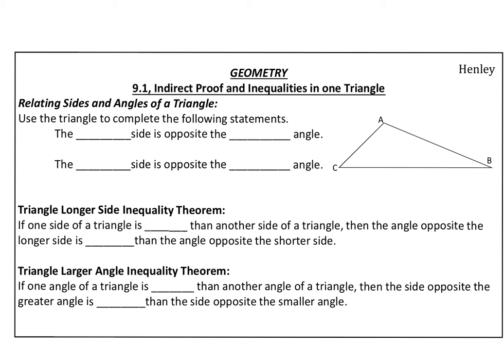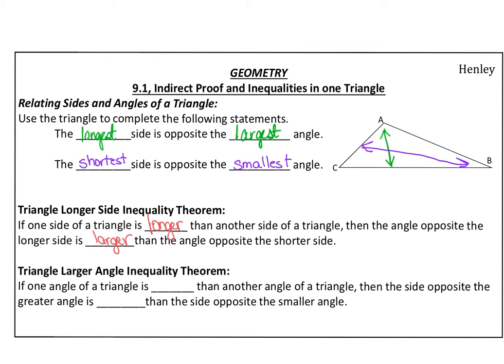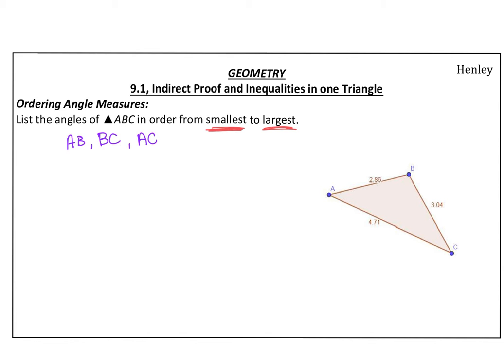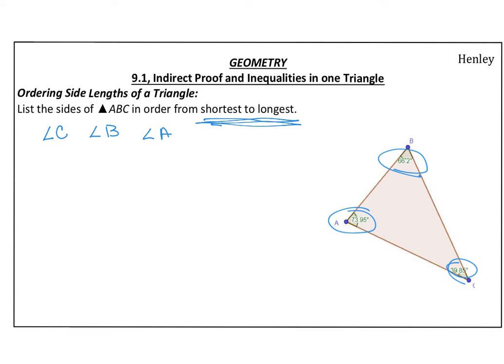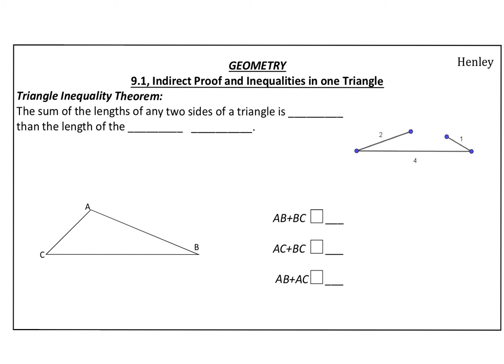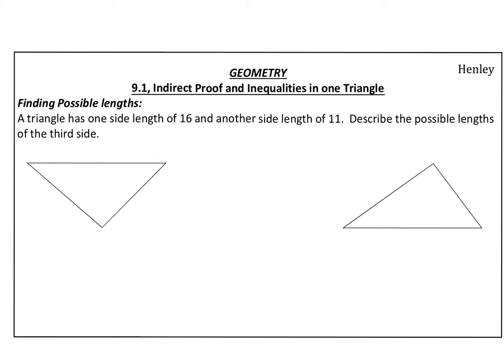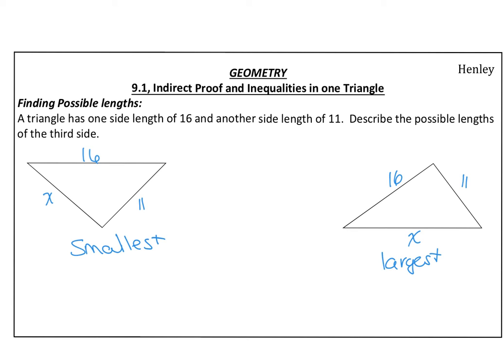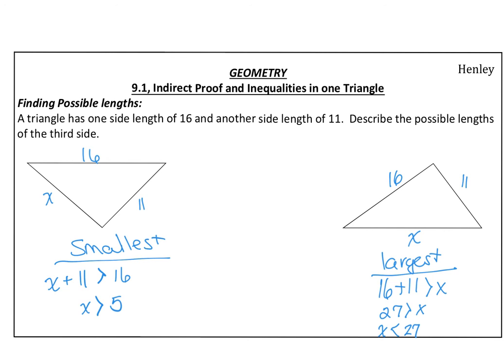9 1 Indirect Proof and Inequalities in one Triangle B